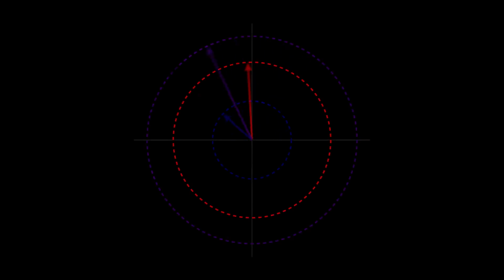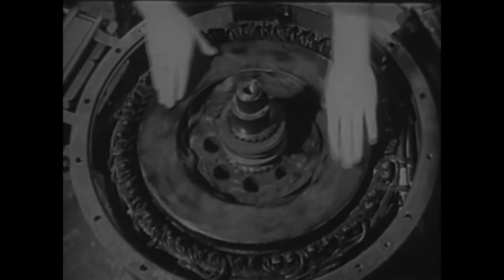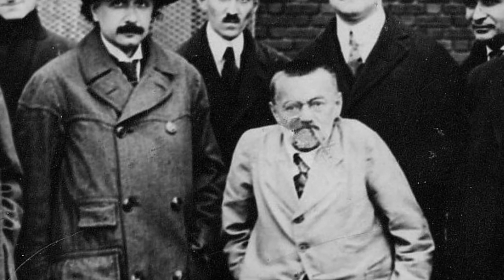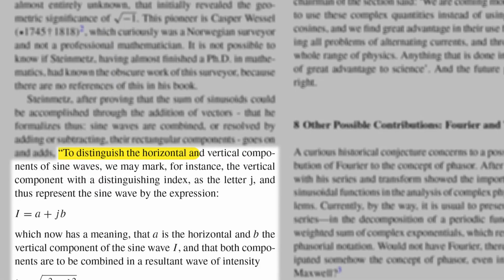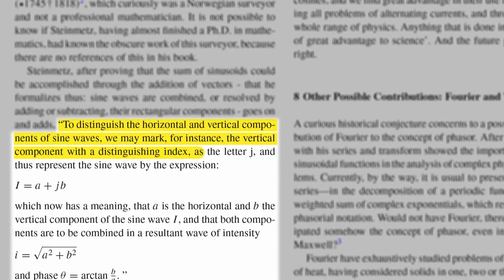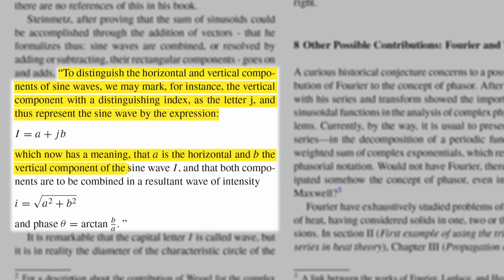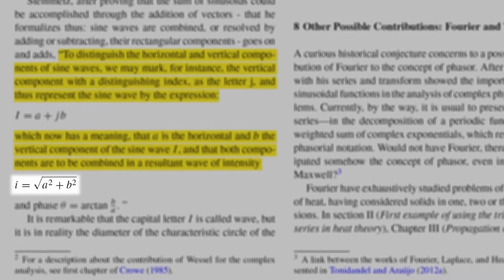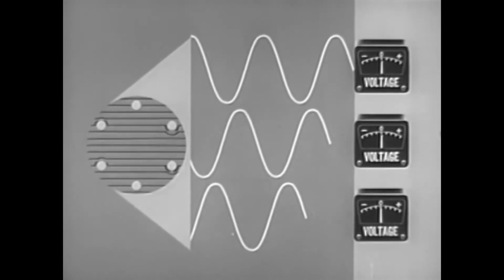Phasors Steinmetz and Union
Editing/Effects by Joseph Laub